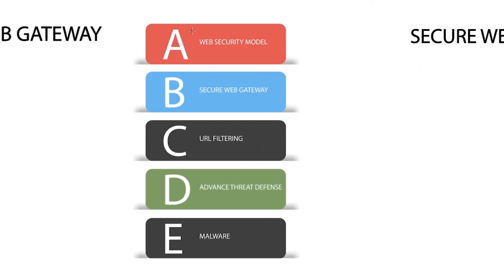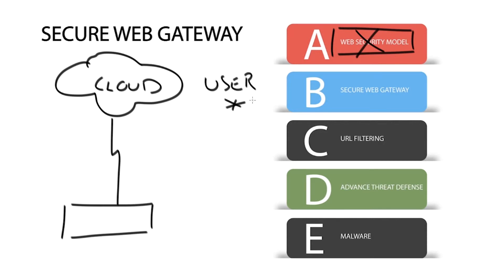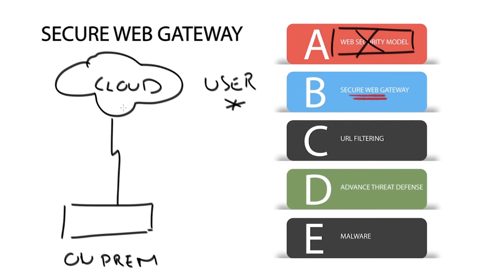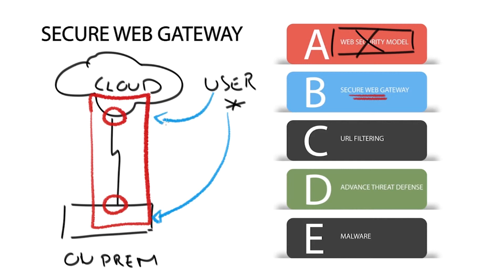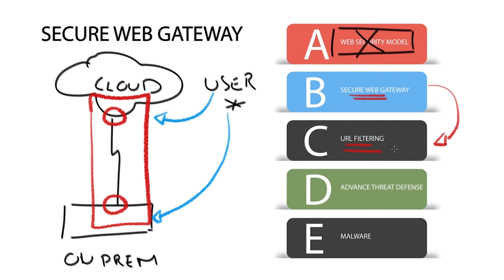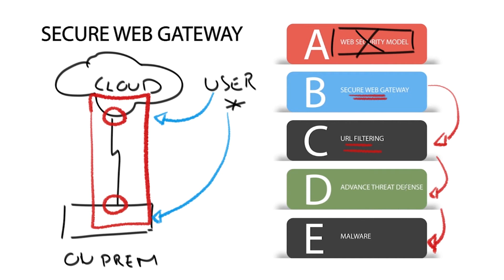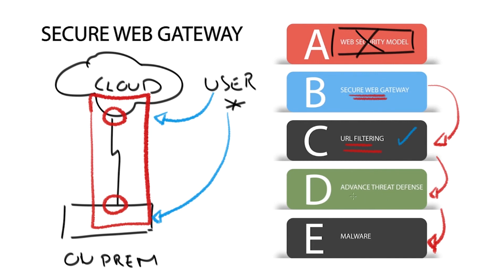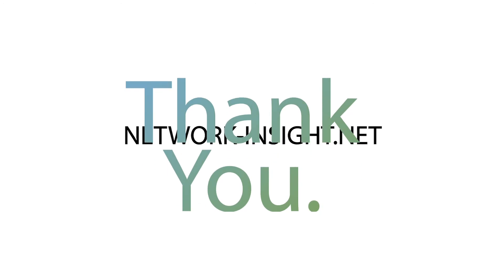Technology Brief : Cloud Security - Introducing Secure Web Gateways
The third video in the Cloud Security series.

The increase of zero-days attacks, automatic botnets spreading and malicious threats hiding in SSL traffic has resulted in a web security model that is broken.

One precaution you can take is to implement a Secure Web Gateway (SWG) either as a cloud-based or on-premise device.

A Secure Web Gateway is a security solution that filters unwanted traffic enforcing a range of security policies.

SWGs are implemented as both an on-premises hardware or virtualized appliance or cloud-based. They may also be deployed in a hybrid mode which combines on-premises appliances and cloud-based services.

Depending on the vendor, SWG offers a range of features such as URL and DNS Filtering, DNS Security, Cloud Sandboxing, Data Loss Prevention and file type controls to name a few.

But at a minimum, they must utilize URL filtering, advanced threat defense and malware protection.